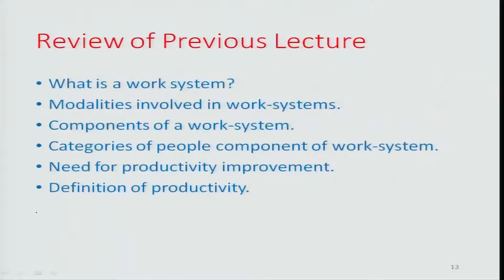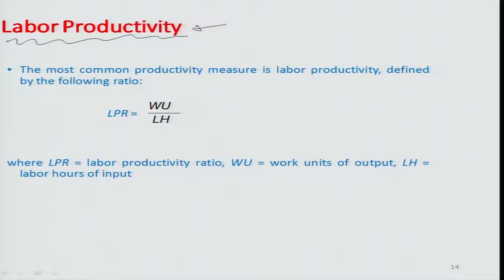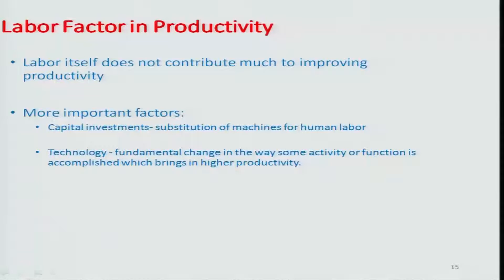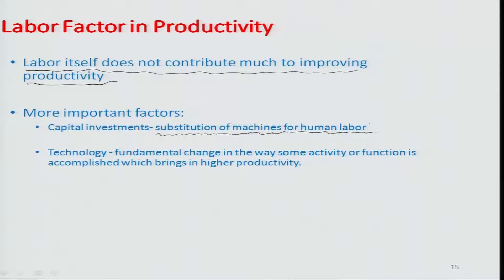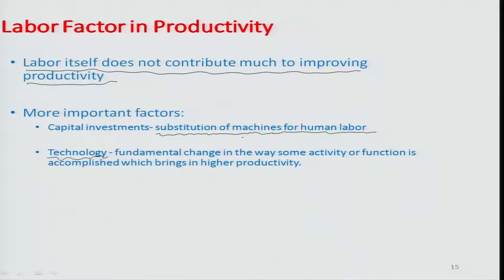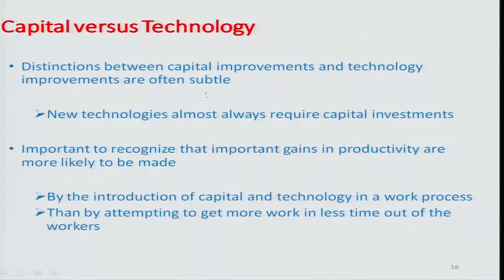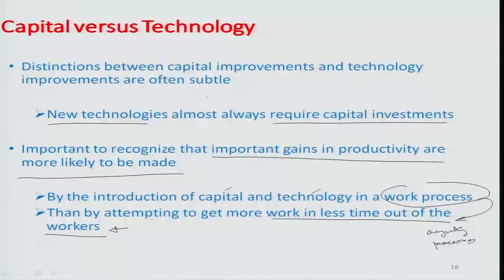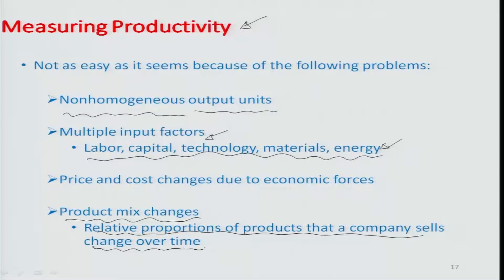M 1 Lecture 02 09 09 2017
Productivity Measures

 To access the translated content:
1. The translated content of this course is available in regional languages.
 2. Regional language subtitles available for this course
 To watch the subtitles in regional languages:
 1. Click on the lecture under Course Details.
 2. Play the video.
 3. Now click on the Settings icon and a list of features will display
 4. From that select the option Subtitles/CC.
 5. Now select the Language from the available languages to read the subtitle in the regional language.